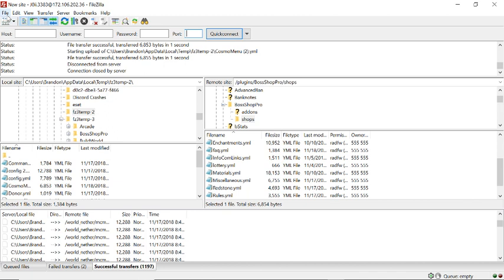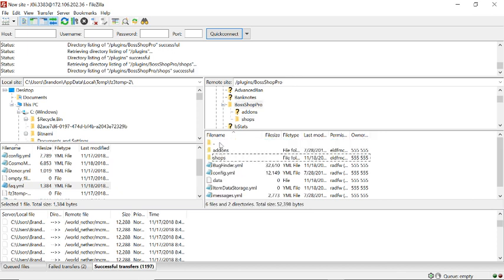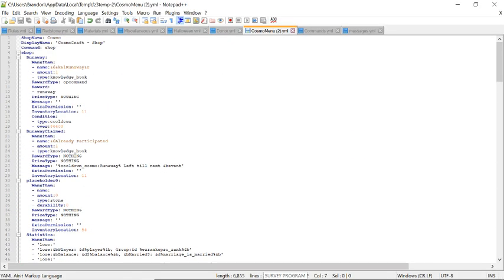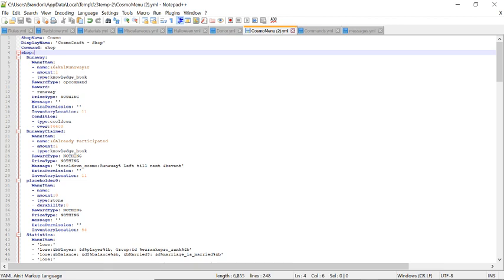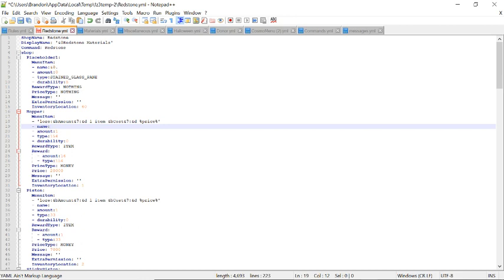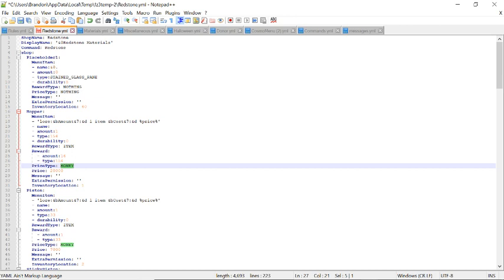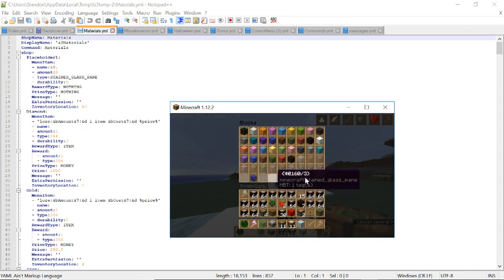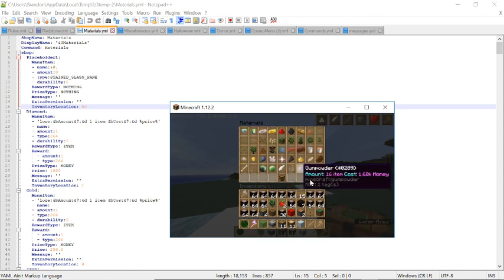Cosmo Craft BossShopPro Tutorial and FTP